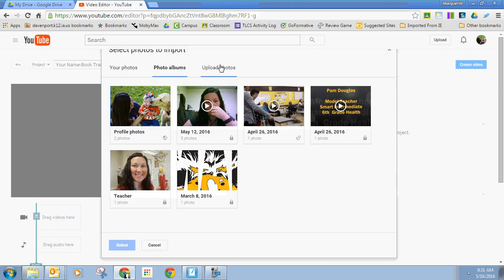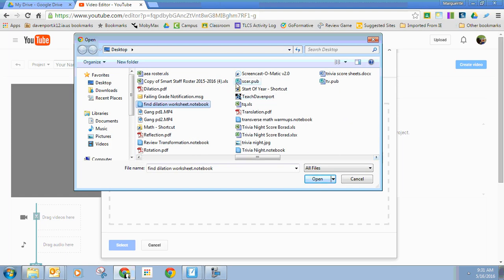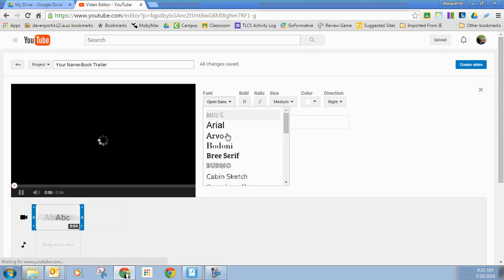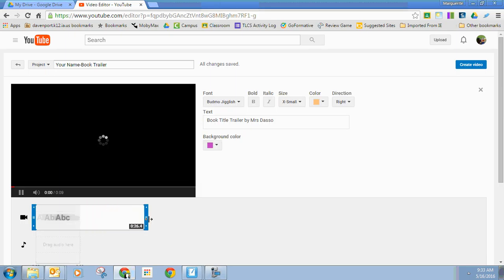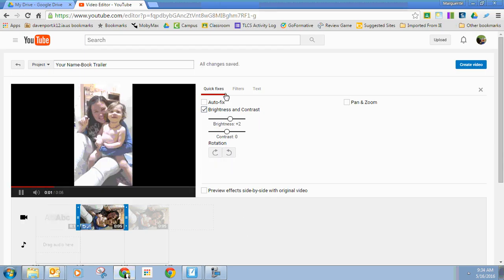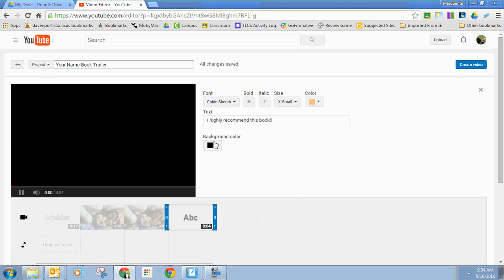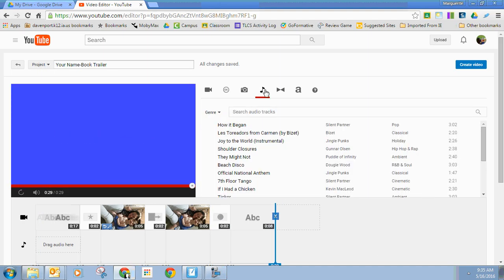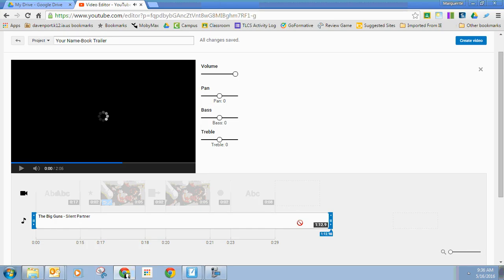Video Editing for Lenius